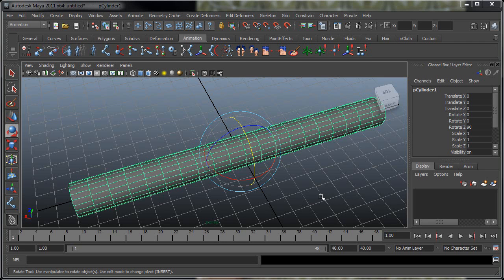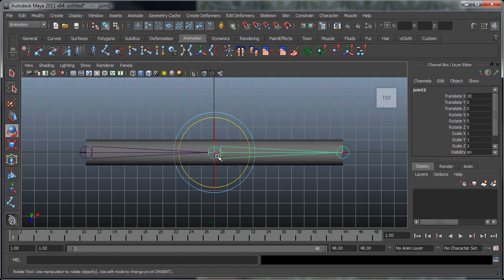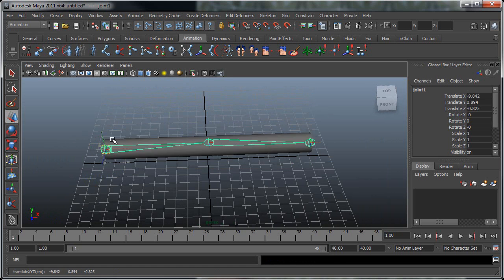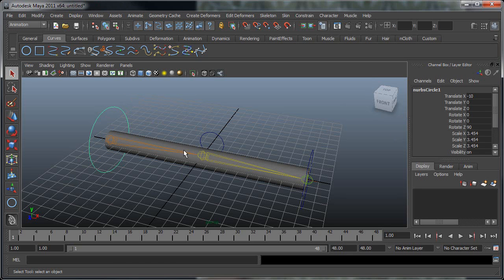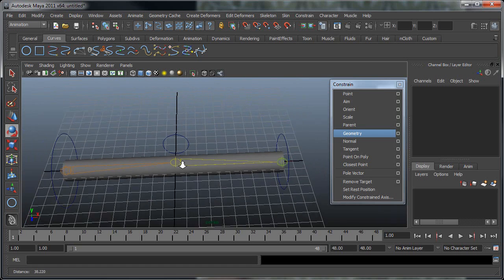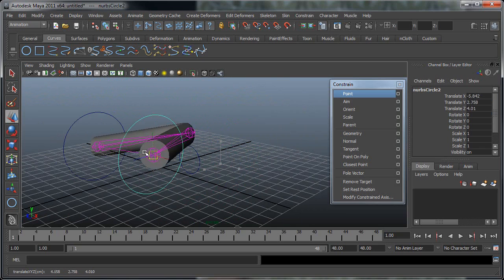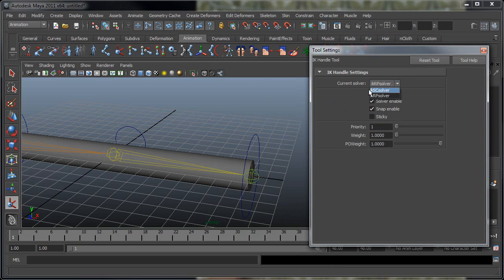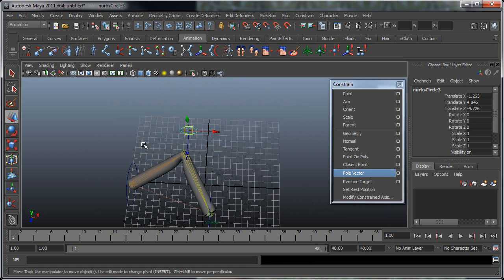Maya Rigging 101 - Simple IK rig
Hi, this is a tutorial on how to make a simple IK rig by adding some joints, an IK handle and some control curves with constraints.